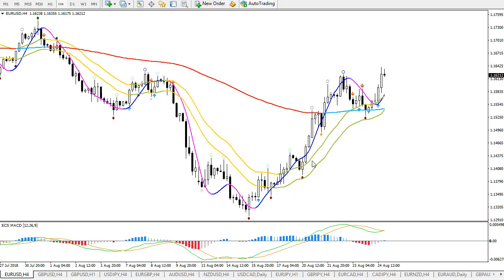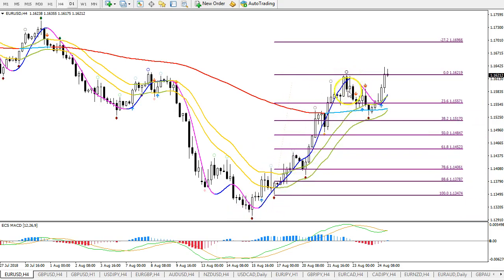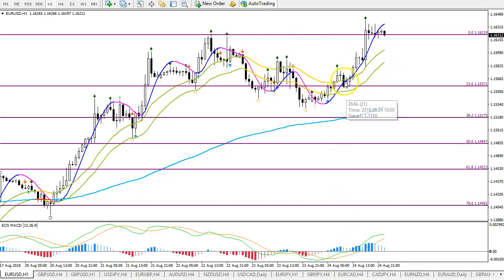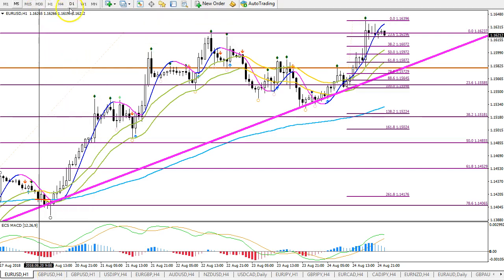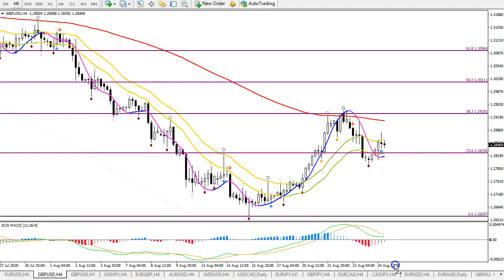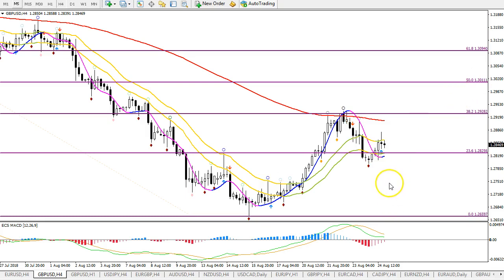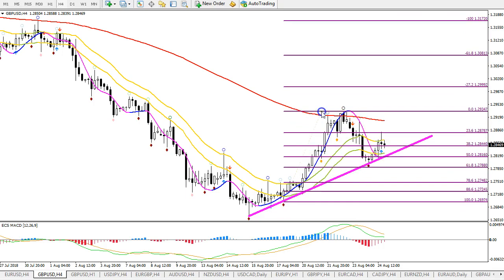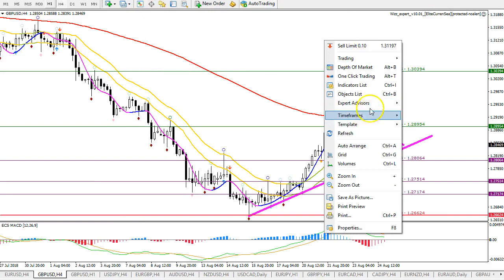EUR/USD, GBP/USD Analysis & Setups 26-27 August '18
The EUR/USD broke the bull flag chart pattern and is building a 5th wave within the larger bullish ABC. The main target is 1.17. The GBP/USD is a key decision zone and will either confirma a bullish wave 5 or a bearish 3/C depending on the breakout pattern.